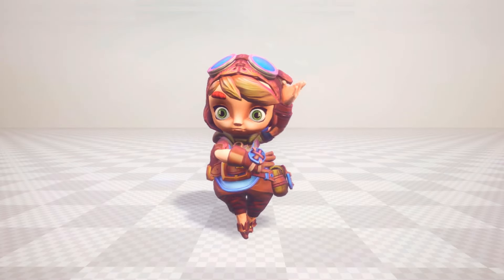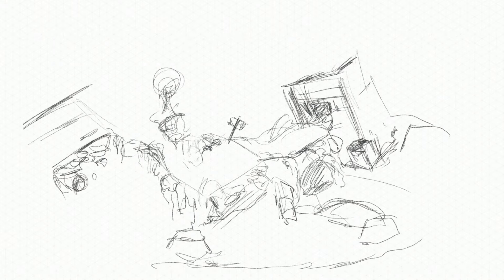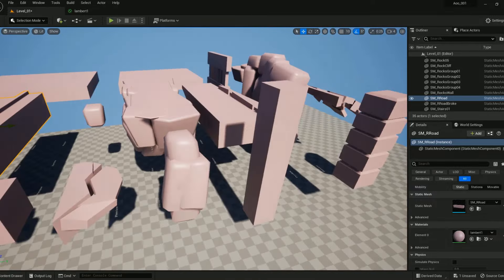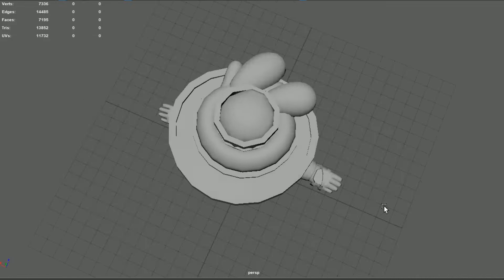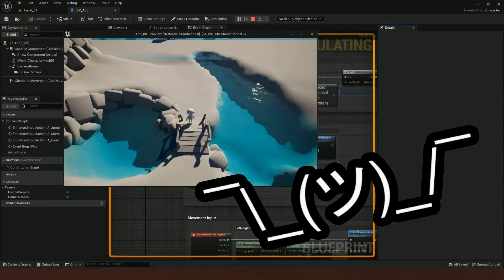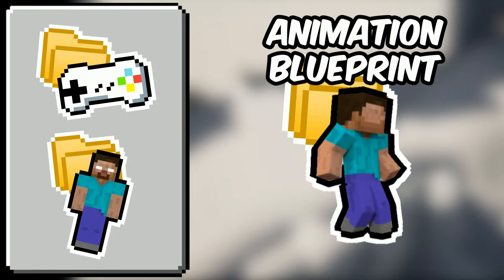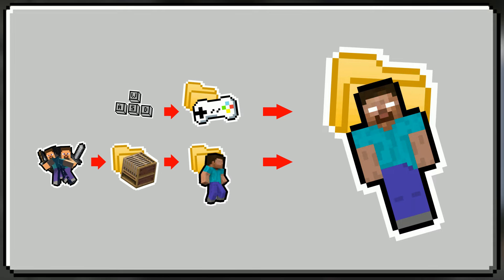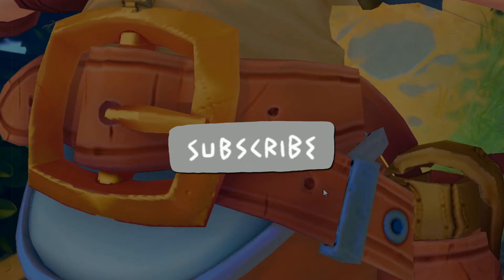How to Make the Controls? my Dream Game | Devlog #2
This is my Third devlog for my RPG game, where you play as a post apocalyptic Survivor with no memory, in a world filled with junk robots who mostly ignore you, and throughout the game you uncover more and more about that world.

In this video I'm going through the process of making the controls of my character.

Song: AXM - Clouds
CHAPTERS:
00:00 Intro
00:21 Environment Design
02:02 Modular Design
03:35 All Mistakes Been Made so far
04:28 Making the Character Controls
05:20 How to Add the Controls
08:01 Game Update

Tags / YouTube Algorithm Stuff
Sekiro, Soulslike, dark souls, Bloodborne, hollow Knight, devlog, game Dev, indie games